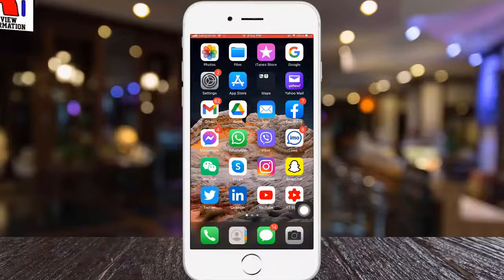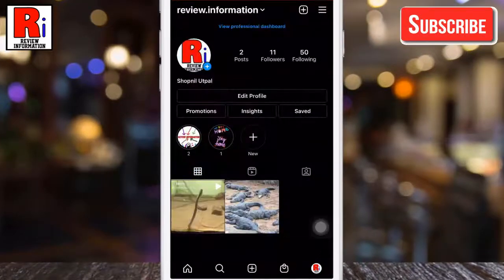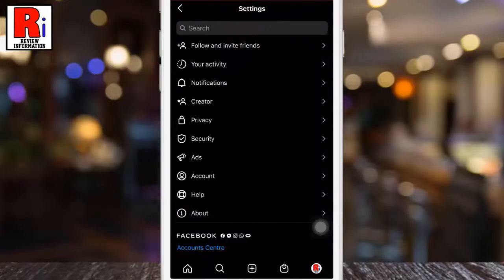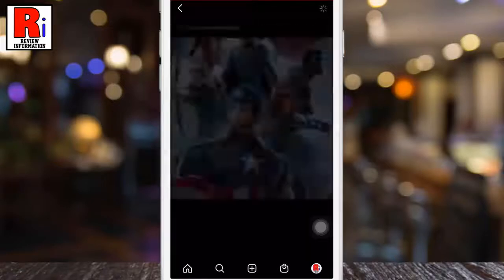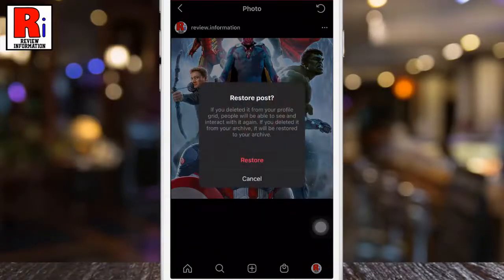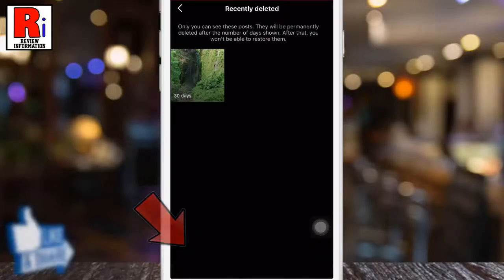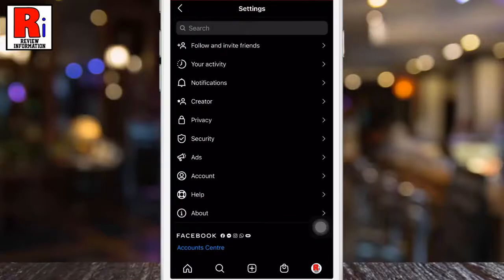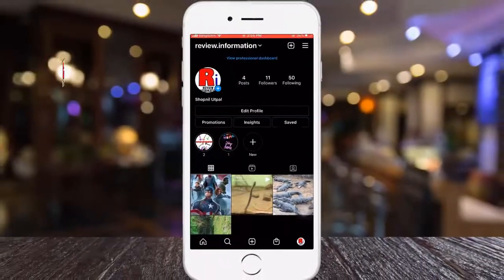How to Restore Recently Deleted Posts on Instagram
In this video I will show you, How to Restore Recently Deleted Posts on Instagram.